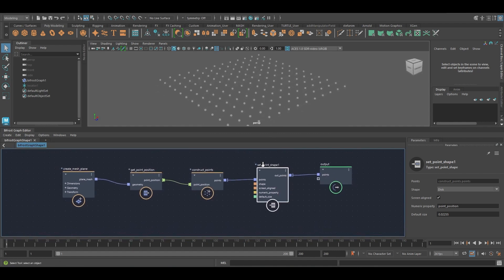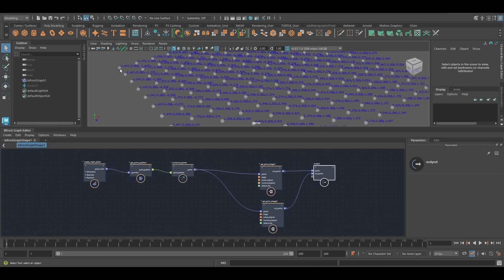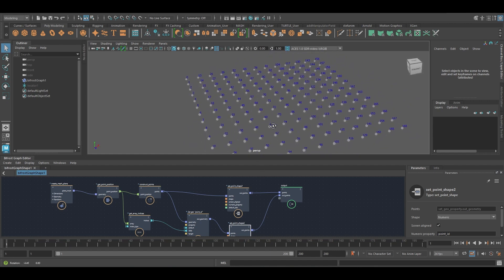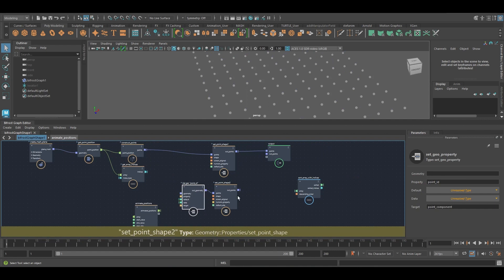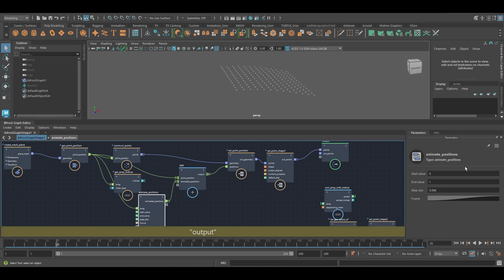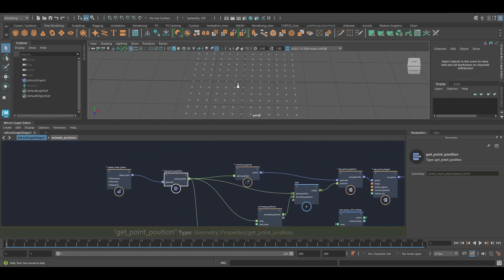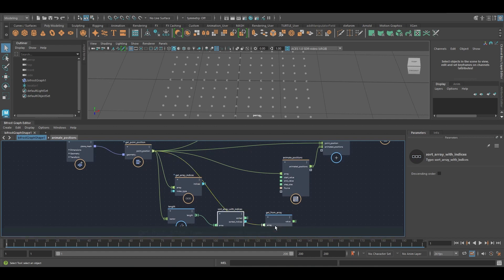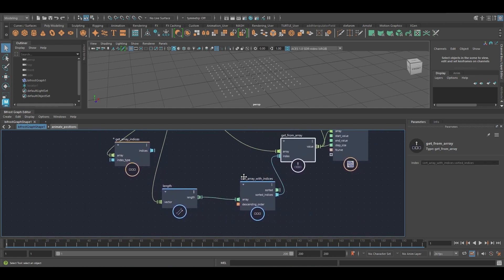Two New Small Features in Bifrost 2.4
Obviously the big new thing in Bifrost 2.4 is the arrival of USD. Here are 2 small updates that I really like. Numeric point display fix and the node sort_array_with_indices. I make a classy pun towards the end too.